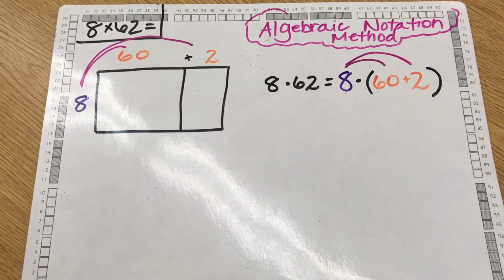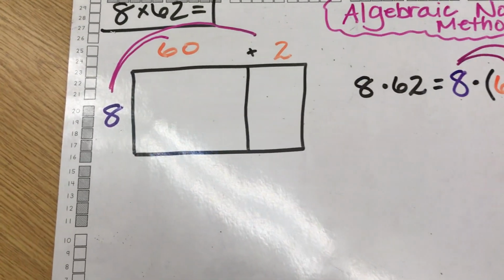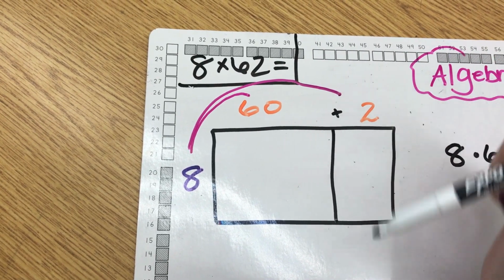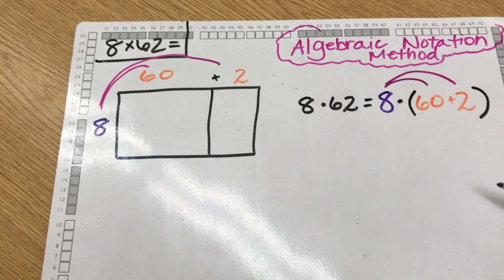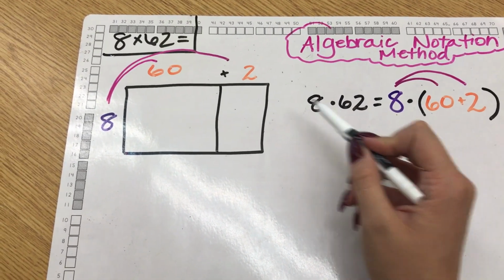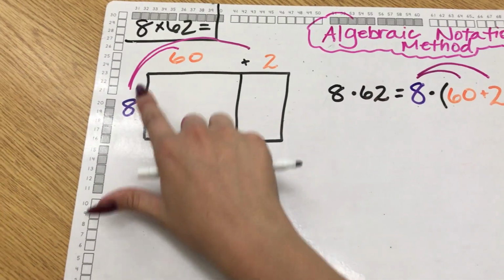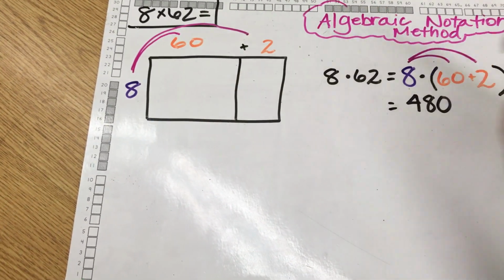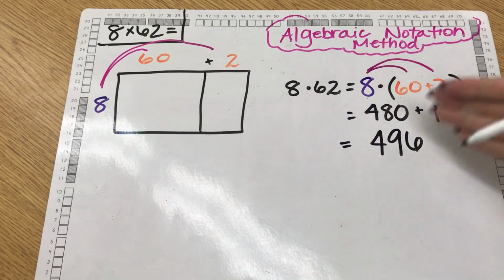Algebraic Notation Method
This is the Algebraic Notation Method for multiplying a single digit number by a double digit number.